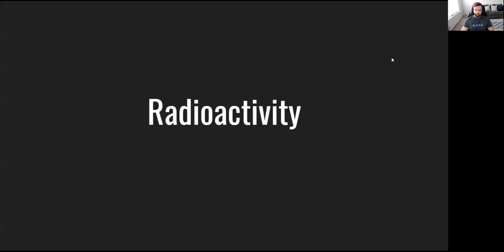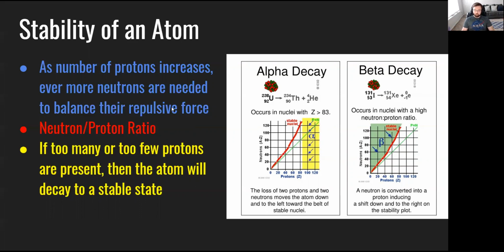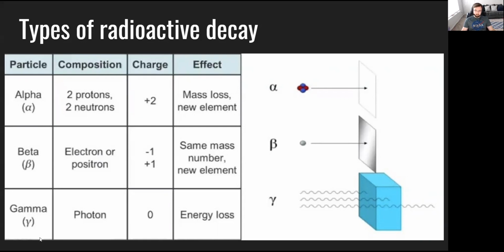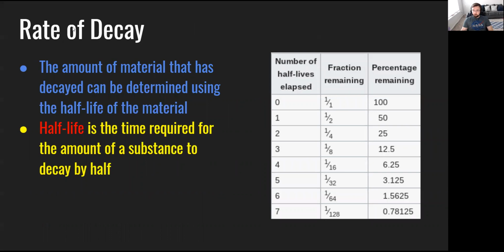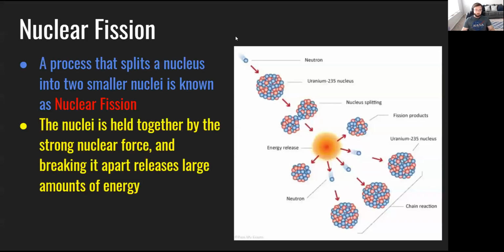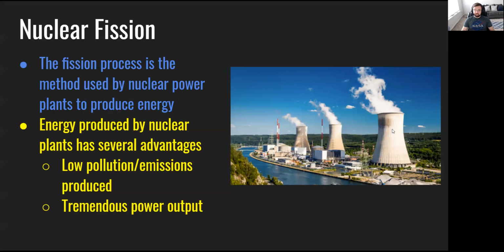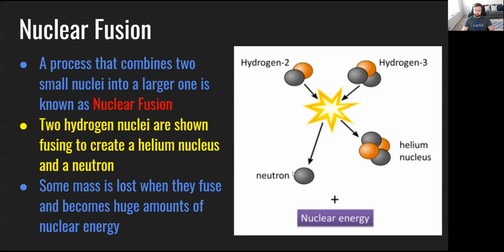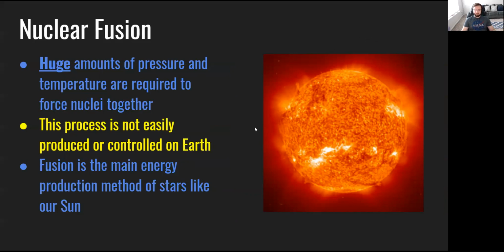Physics WK6 Learning at Home: Radioactivity, Fission, Fusion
Brief overview of Edgenuity lesson on Radioactivity, Fission and Fusion